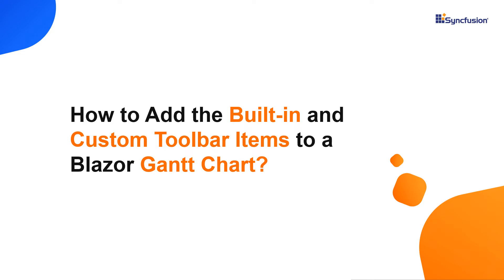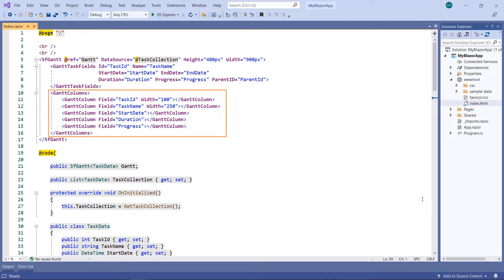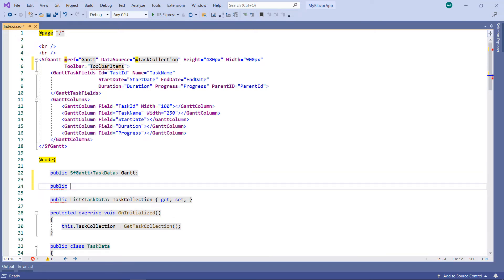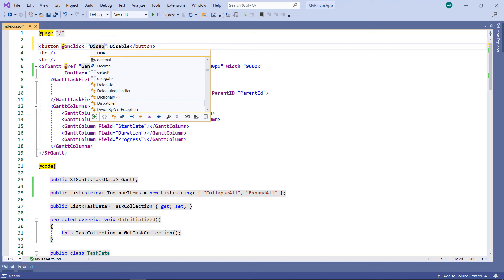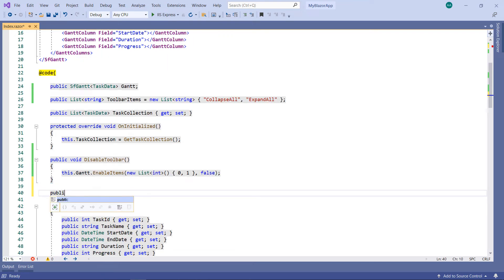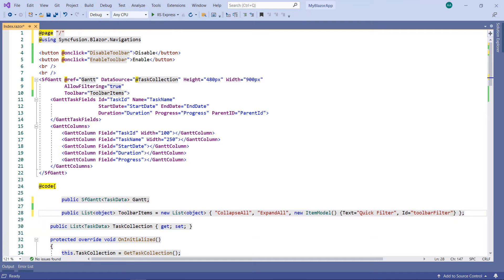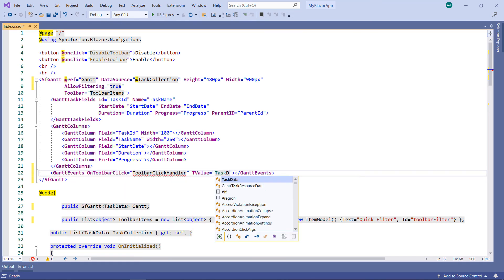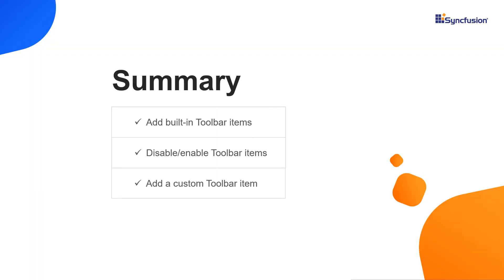How to Add the Built in and Custom Toolbar Items to a Blazor Gantt Chart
Learn how to add the built-in and custom toolbar items to a Syncfusion Blazor Gantt Chart in a Blazor WebAssembly app. This video explains how to add a few built-in toolbar items, enable, and disable toolbar items at runtime. Also, it explains how to add a custom toolbar item in the Gantt Chart.

[00:00] Introduction
[01:09] Add built-in Toolbar items
[02:04] Disable Toolbar items
[02:50] Enable Toolbar items
[03:28] Add a custom Toolbar item

If you are in need of a trial license key, you can start your Blazor trial from your Syncfusion account and then get your trial license key from the downloads page.